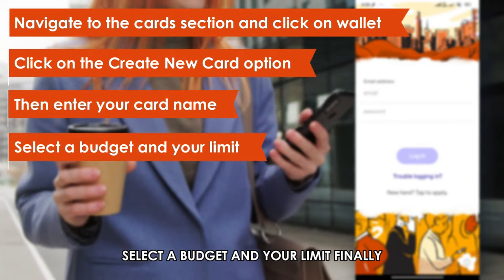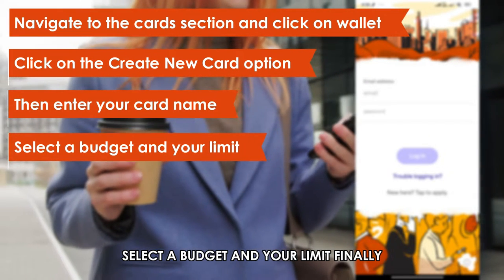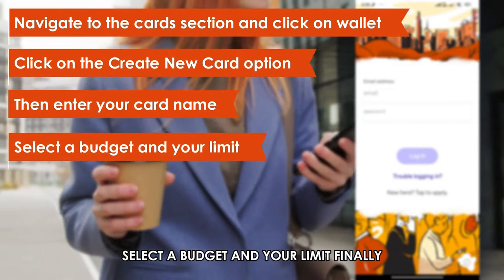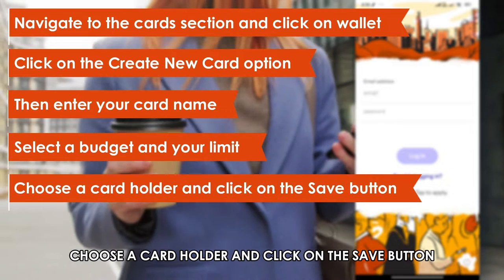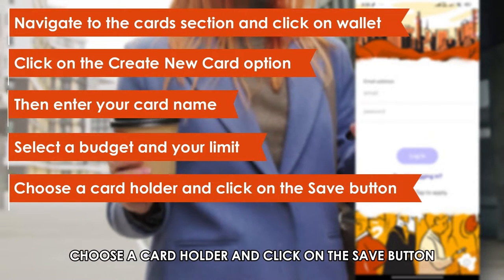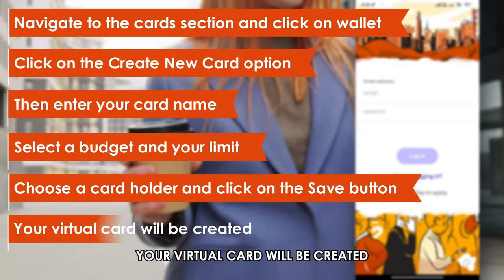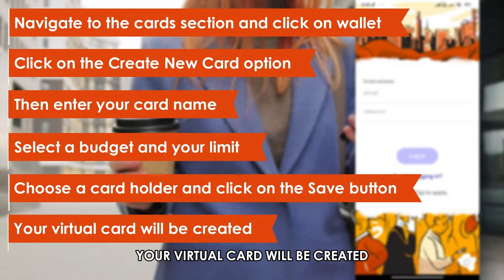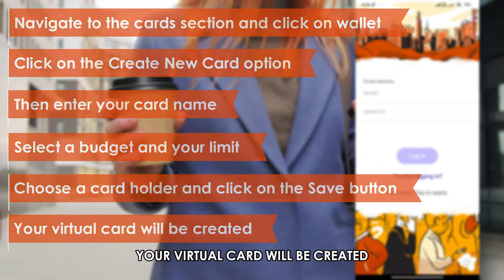How To Use Divvy Virtual Card (Guide To Divvy Virtual Card)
How To Use Divvy Virtual Card (Guide To Divvy Virtual Card). In this video tutorial I will show you how to use Divvy virtual card.

To use your Divvy virtual card, follow these steps:

1. Download the Divvy app from the Google Store or Apple Store and log in using your account number and password.
2. Navigate to the cards section and click on your wallet.
3. After that, click on the Create New Card option, and then enter your card name. Select a budget and your limit.
4. Finally, choose a card holder and click on the Save button. Your virtual card will be created.
5. In order to use your Divvy virtual card to make purchases, you will have to link it to your Google wallet.
6. To do that, open your Google Wallet app. Navigate to the Add to Wallet section and click on it.
7. Then, select the payment card option. Click on New credit card or debit card. Here, add your Divvy virtual card details, such as your card number and CVV.
8. Click on the Save and Continue button, which you will see at the bottom of your screen.
9. You can now use your Divvy Virtual Card to make purchases anytime.